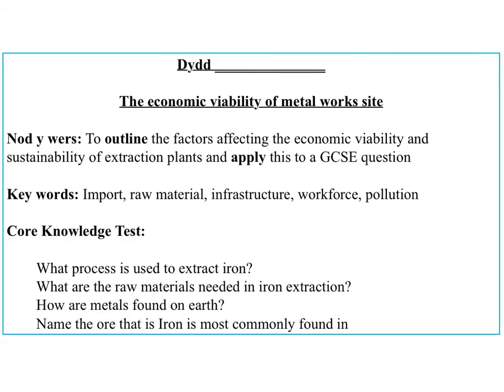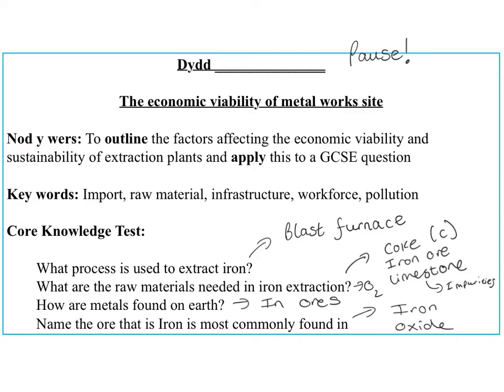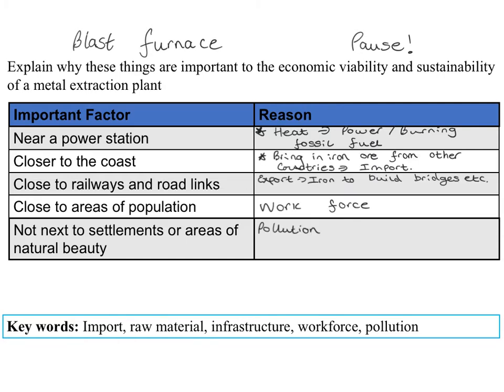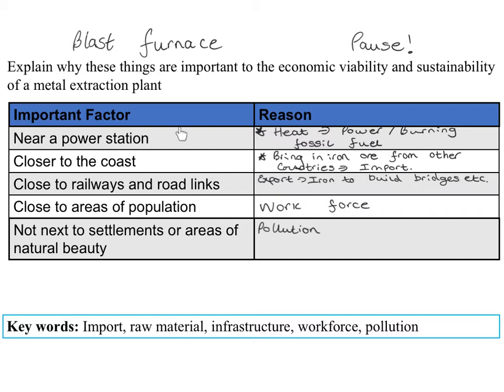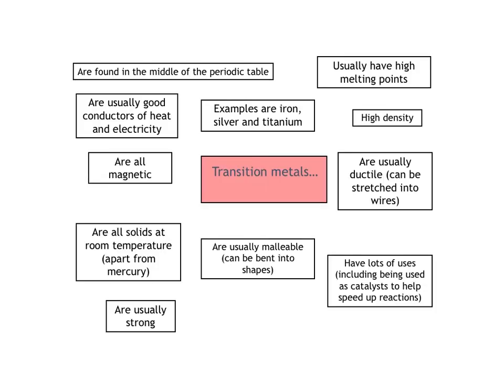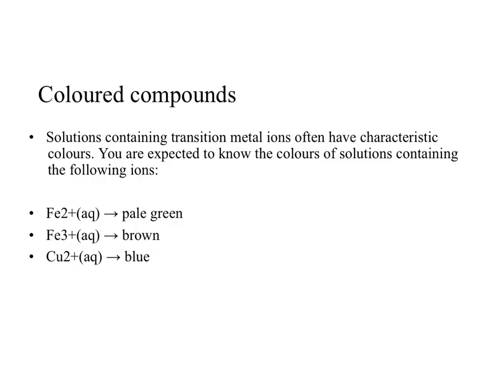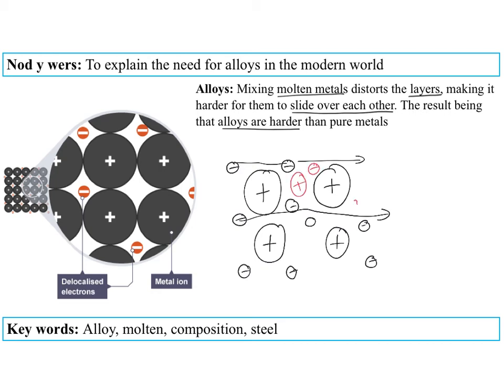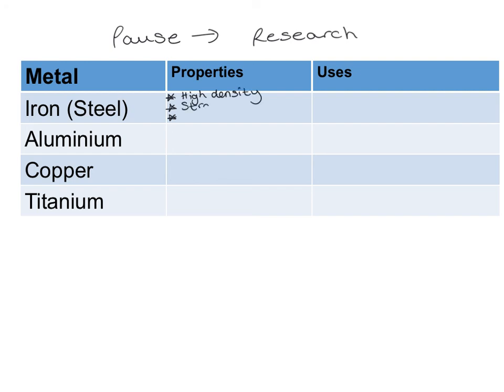5.3 Lesson 4